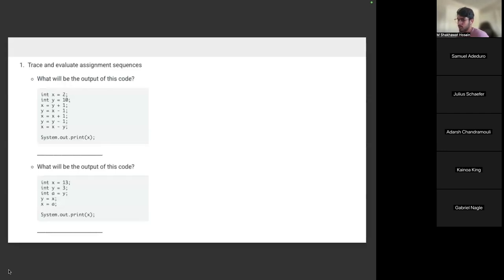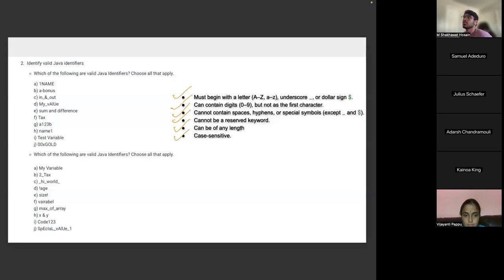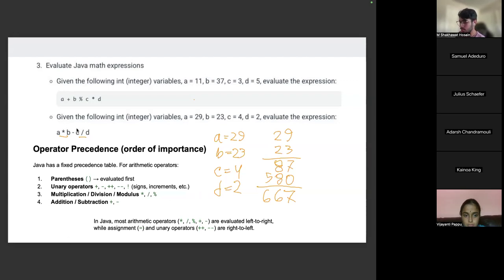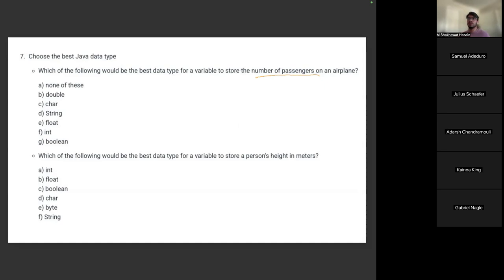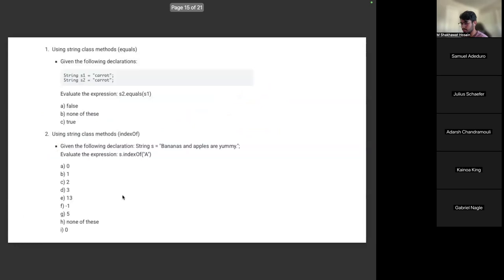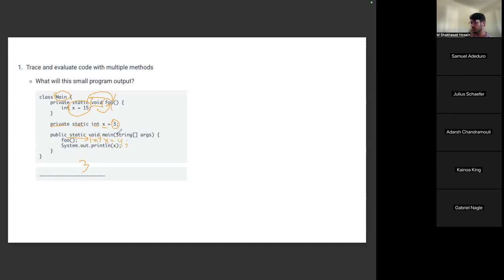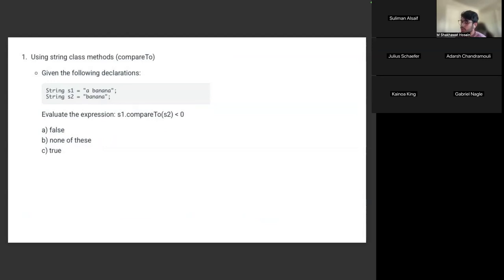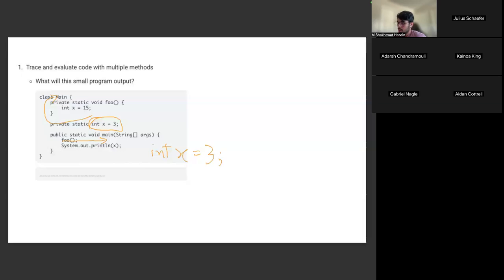Midterm Review - CSE 110 - Fall 2025